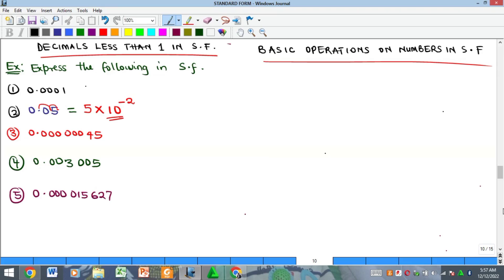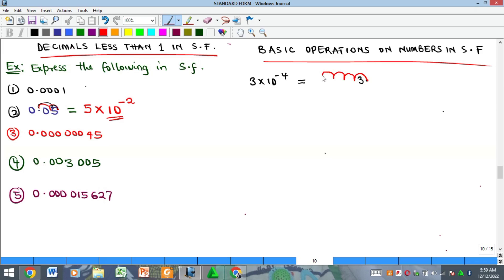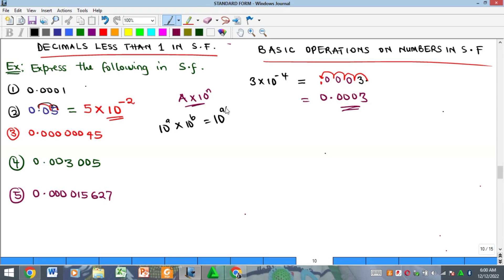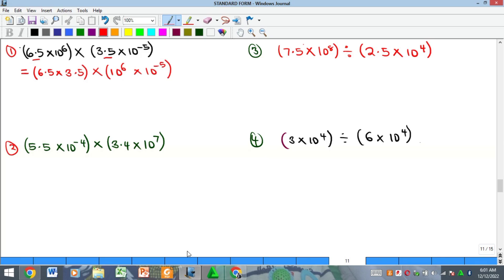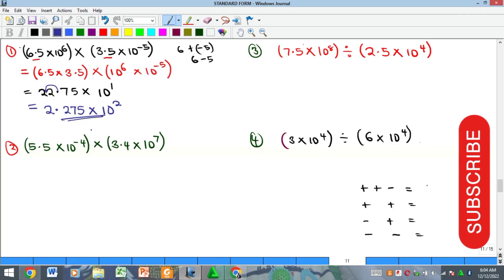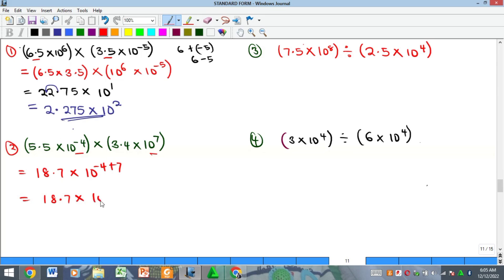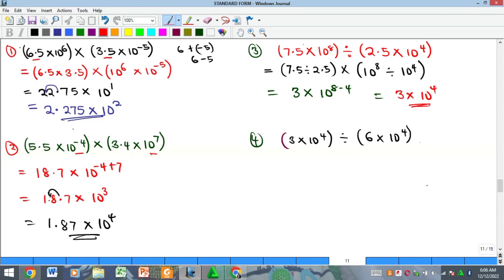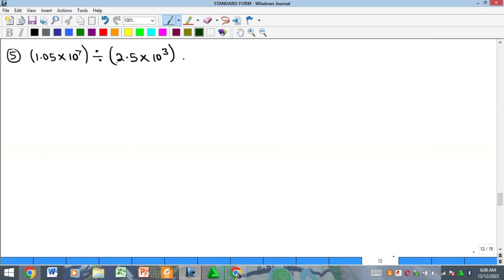How to Multiply & Divide Numbers in Standard Form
This video explains the basic Operations of multiplication and division on numbers in standard form.